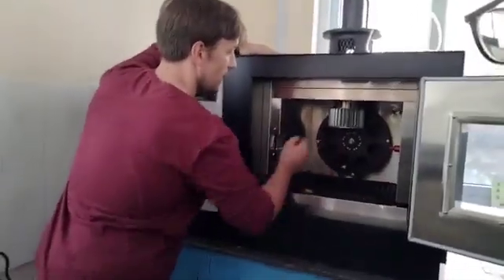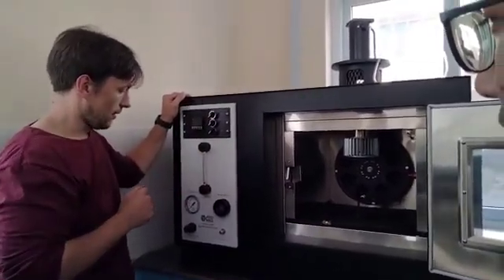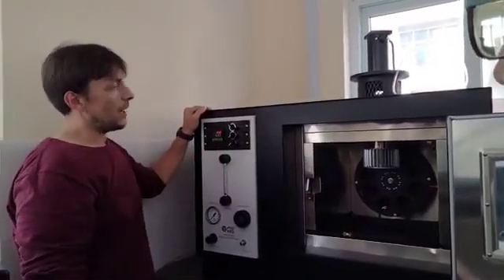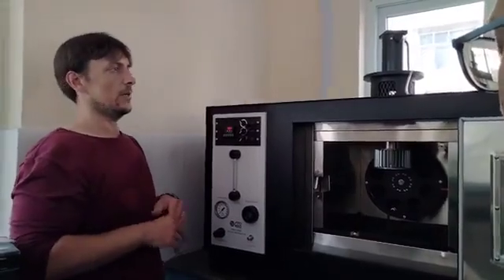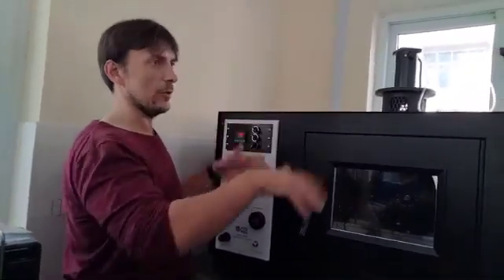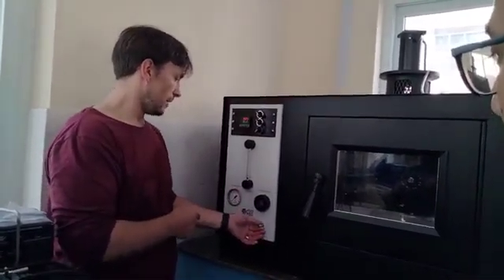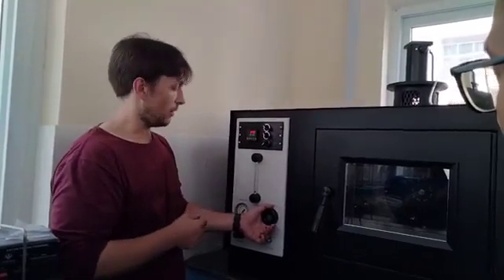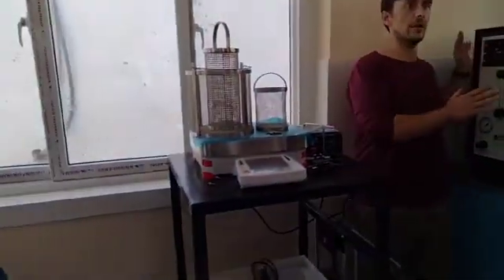Rolling thin-film oven test (RTFOT) : Short term aging of binder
The Rolling Thin-Film Oven (RTFO) procedure provides simulated short term aged asphalt binder for physical property testing. Asphalt binder is exposed to elevated temperatures to simulate manufacturing and placement aging. The RTFO also provides a quantitative measure of the volatiles lost during the aging process